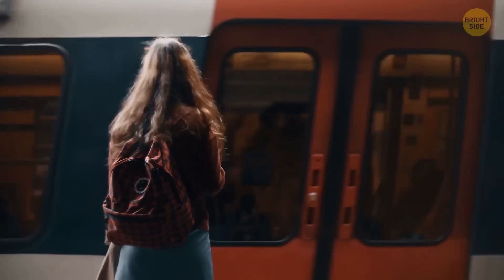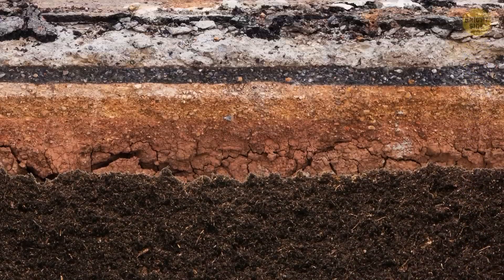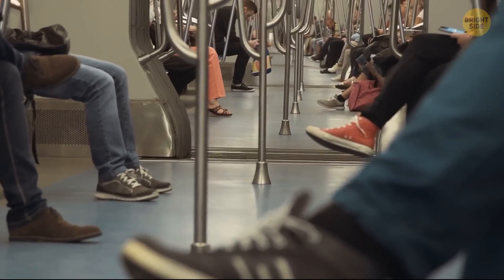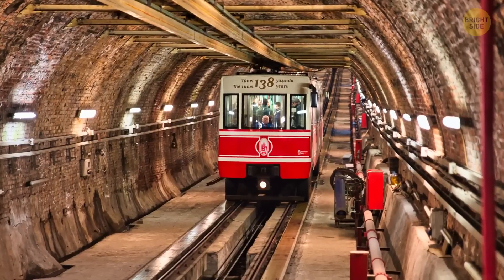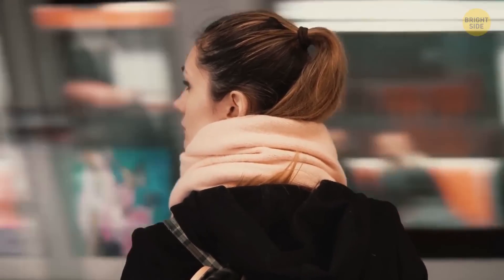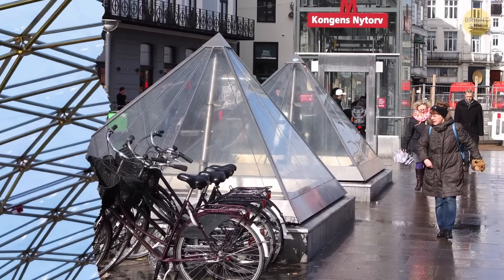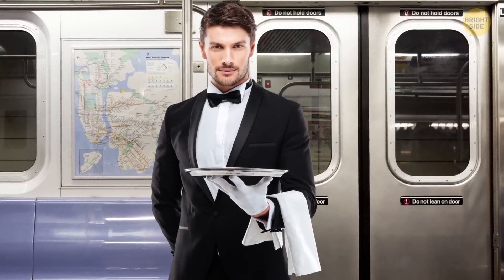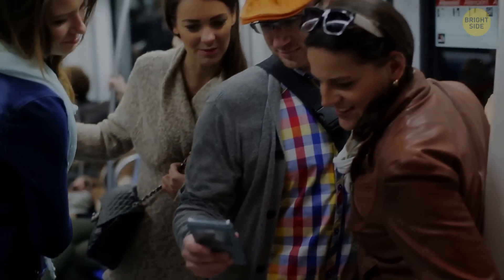Why London Subway Is Getting Hotter Every Year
The metro is a great and faster alternative to many other kinds of transport. London metro – or “the Tube” if you want to sound like Londoners – carries something like 1.8 billion passengers annually, which is roughly equivalent to the population of China. Yet, like most of the best things in life, the Tube has its imperfections and keeps getting hotter every year. Why does it happen, and can we stop it? Let's find out some interesting little-known facts about the underground railway system.